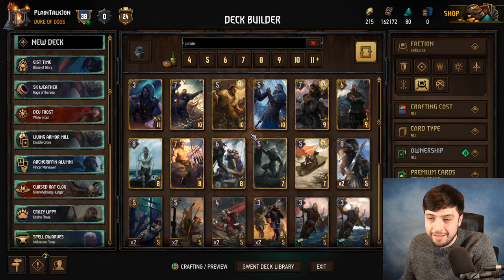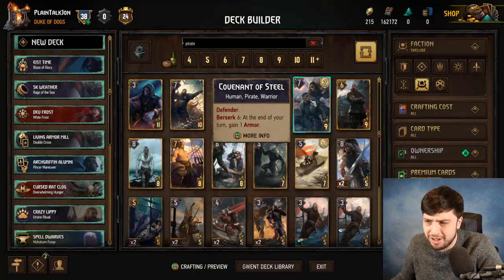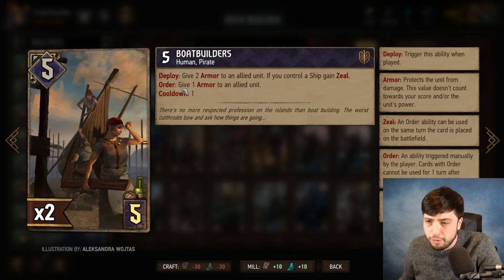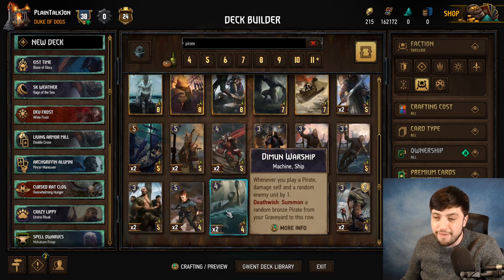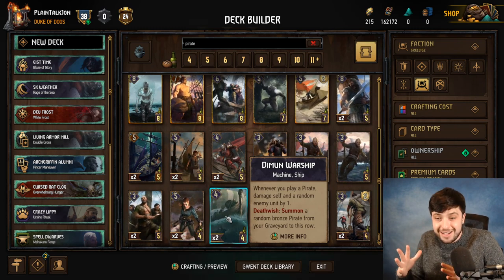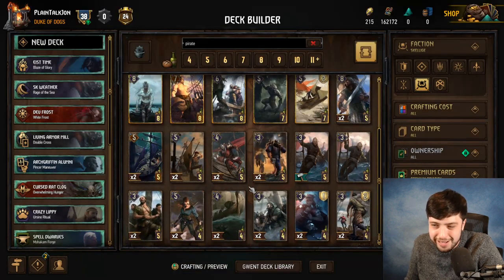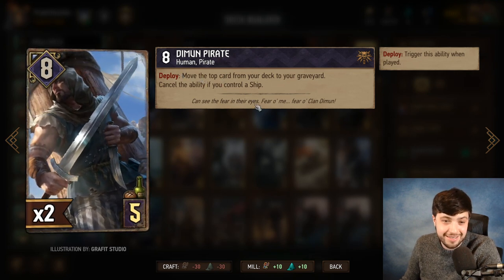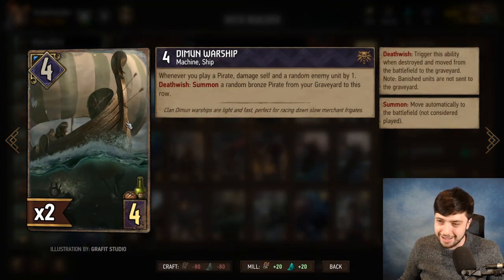I Want To Vent About Pirates in Gwent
Pirates in Gwent could be an amazing deck but not right now. The theme needs to be more focused, the identity needs to be broken out from warriors, ships need to be more interactive with Pirates and visa versa. CDPR please save Pirates!